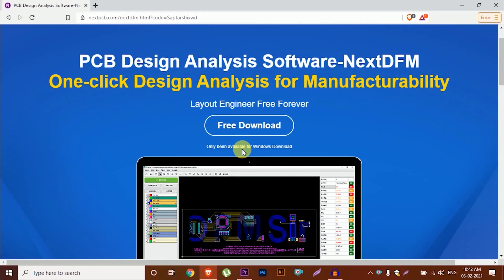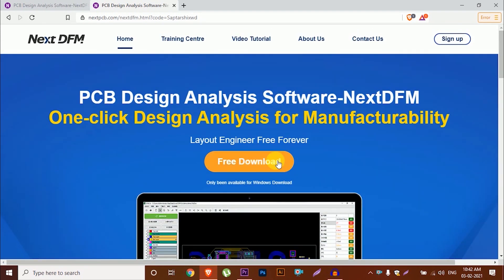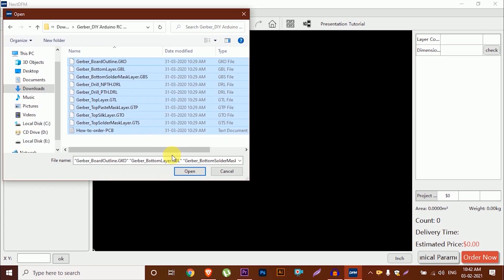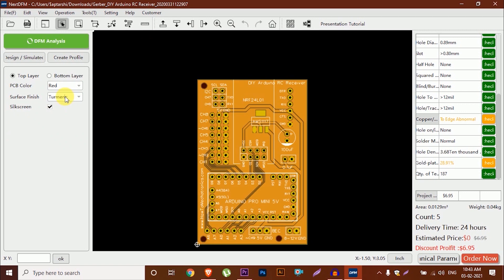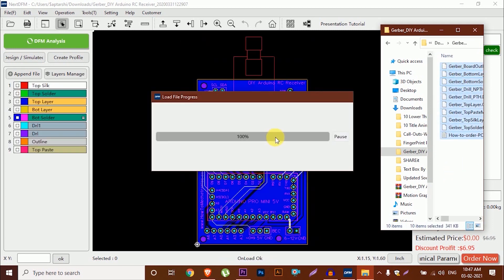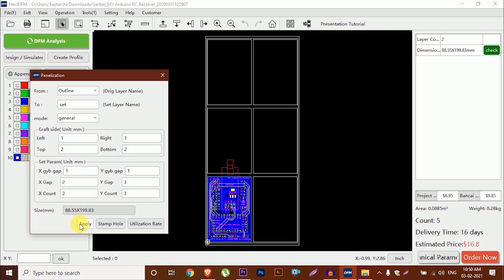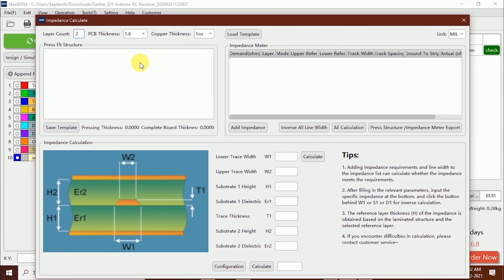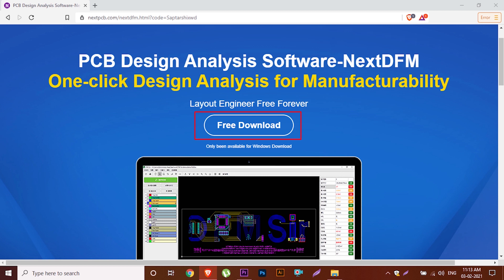How to Make a Fingerprint Security System For any Bike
Required Materials-
(1)Arduino nano
(2)Fingerprint Sensor
(3)Relay Module
Code,Diagram(Coming Soon)